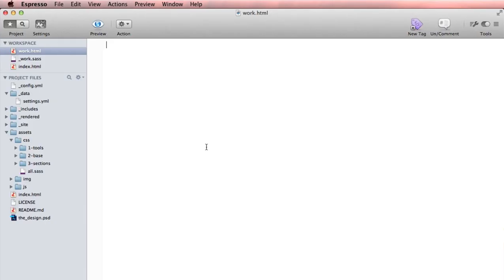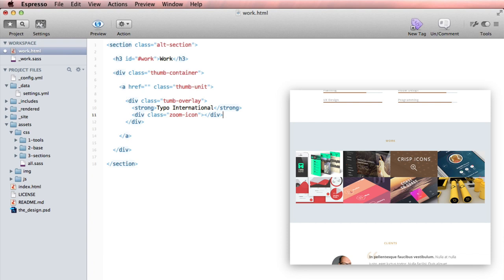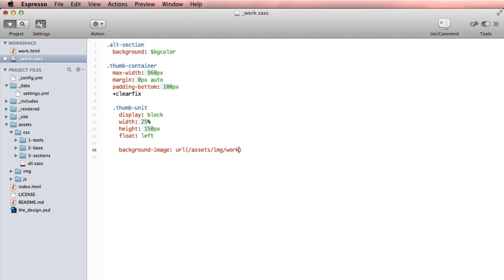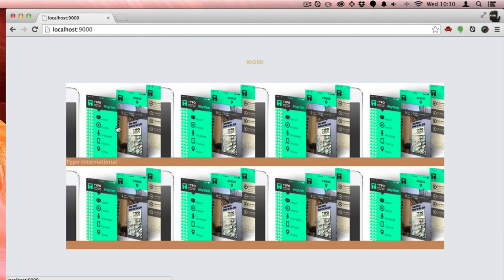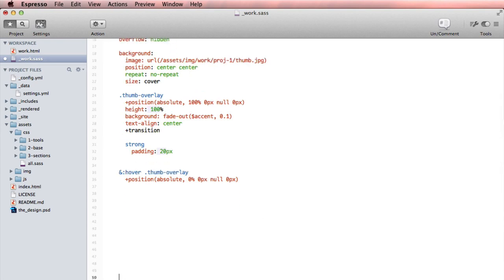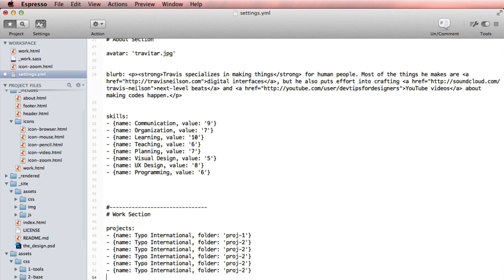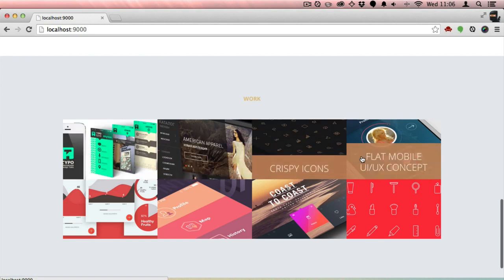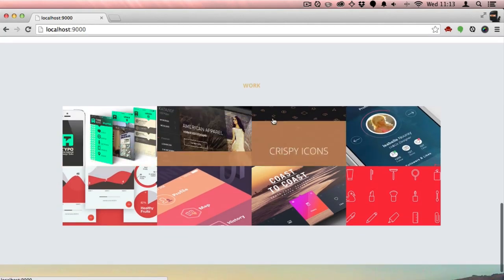How to Build a Responsive Website From Start to Finish - the work section - part 9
Today we build the first part of the 'work' section on our project. Basically, we work it.

A big thank you to these creators for contributing sample projects for the "work" section: